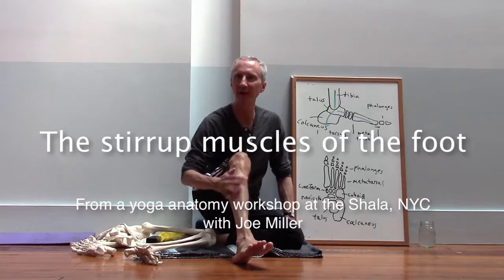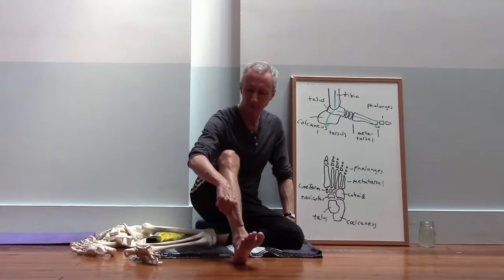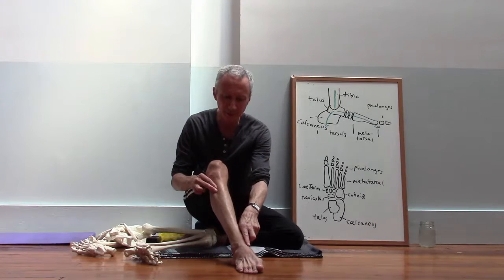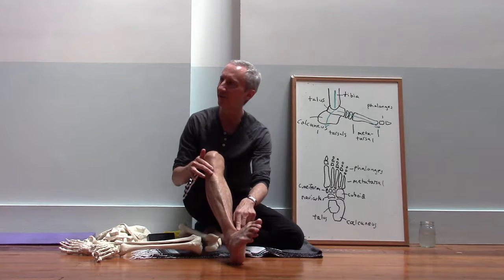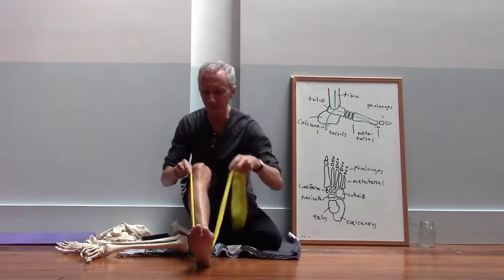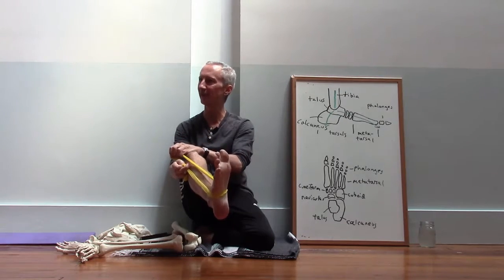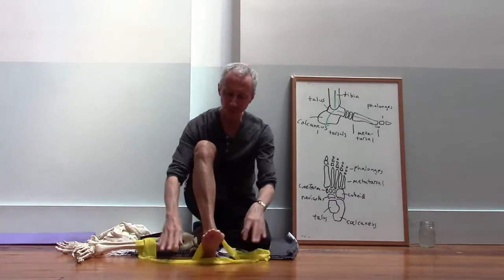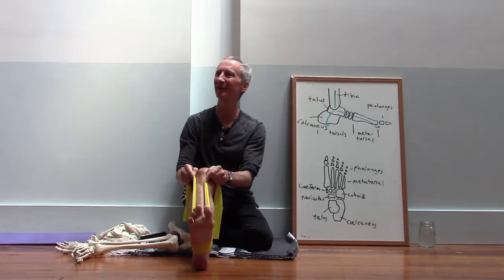Stirrup muscles of the foot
The stirrup muscles of the foot--the tibialis anterior and fibularis longus--from a yoga anatomy class at the Shala, NYC. These two muscles work in a coordinated way to shift weight through your foot when you're standing to help maintain balance and to support the arches of your feet.